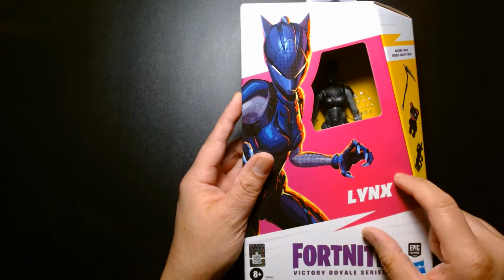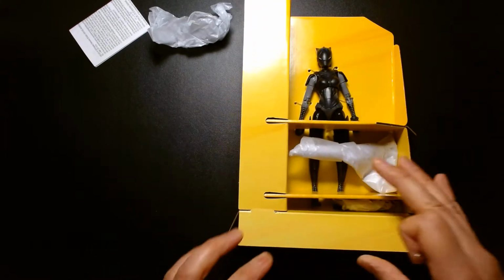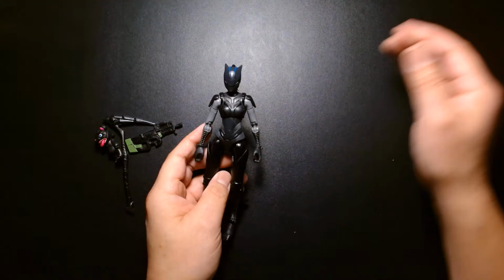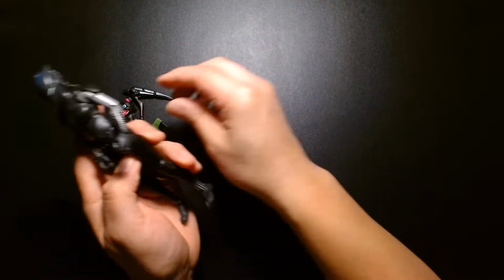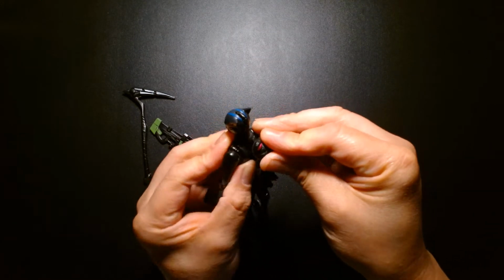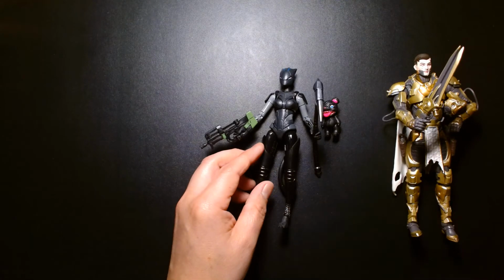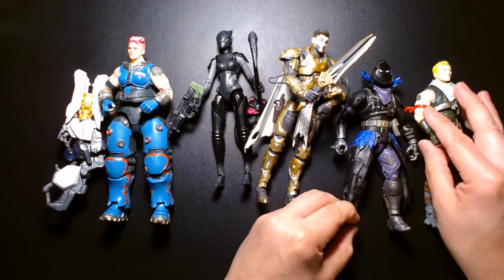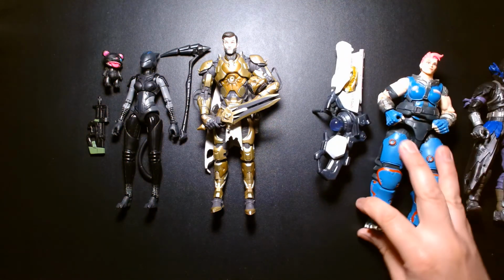Hasbro Fortnite Lynx Unboxing and Review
Welcome back! Today we are featuring the new Fortnite Lynx!

So pull up a chair, sit back, relax, listen and watch as I discuss this amazing character.